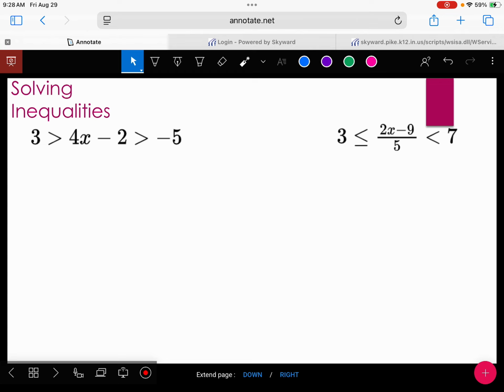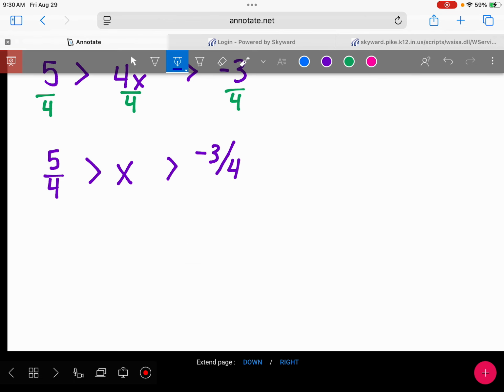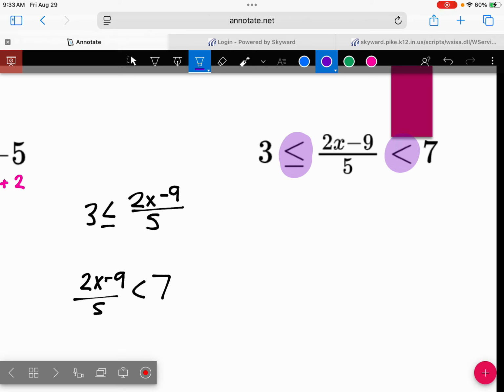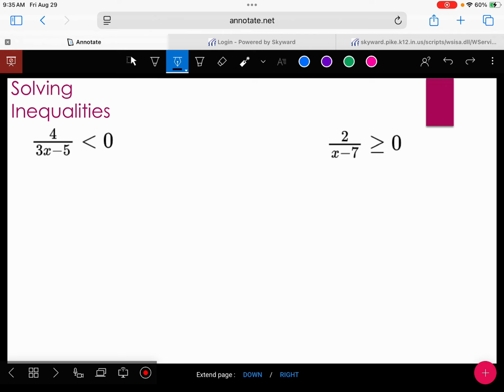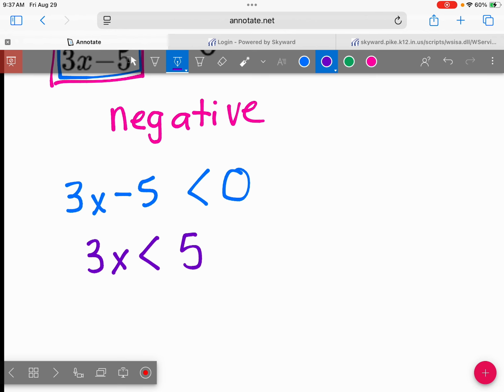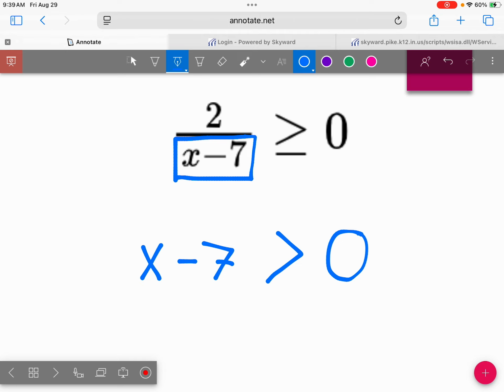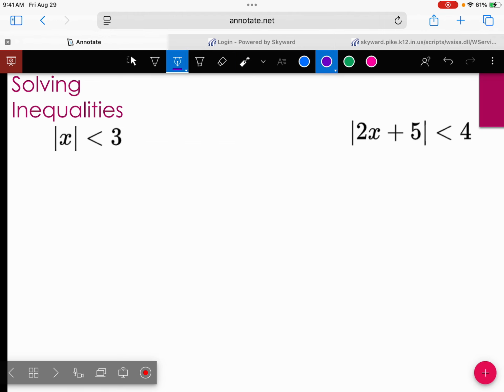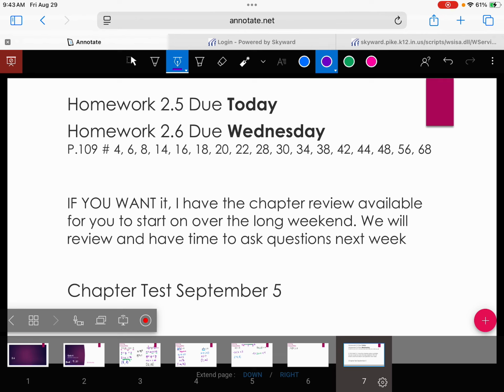Precal 8.29.25 inequality linear and absolute values